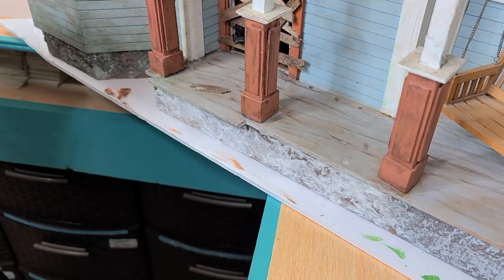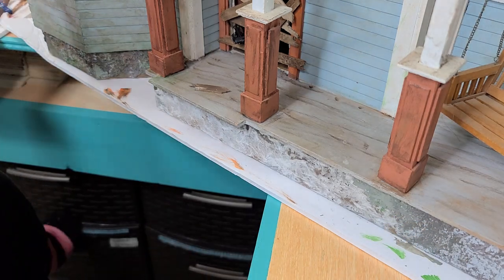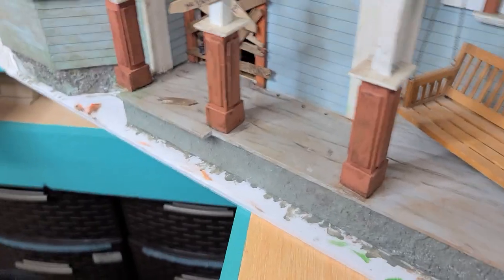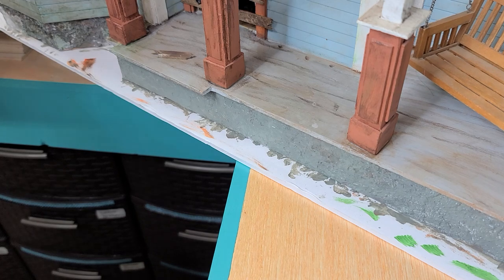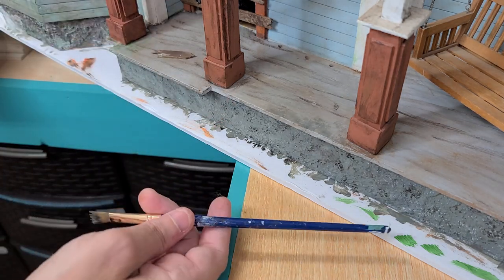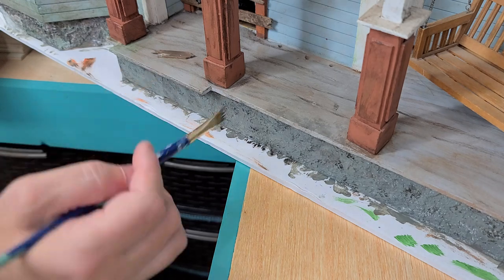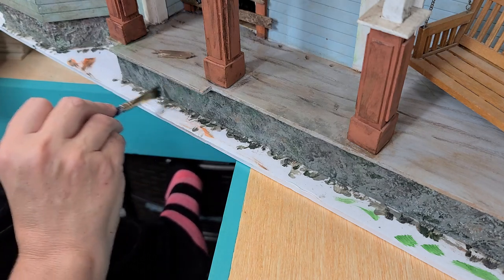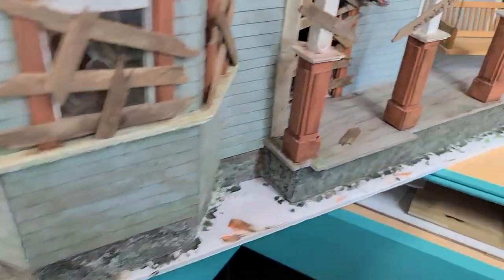Repair Stucco Porch Part 2 of 2 (Build Tip)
This video will show you how to repair and paint your dollhouse stucco.